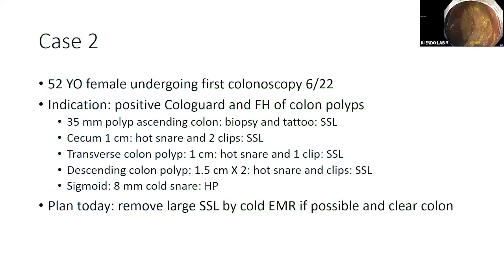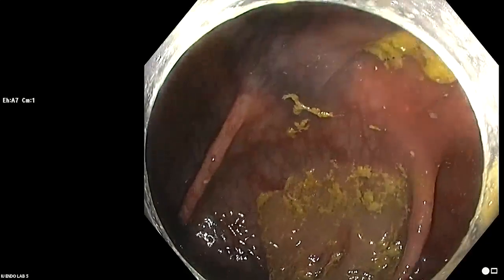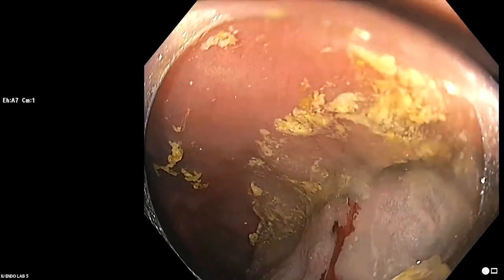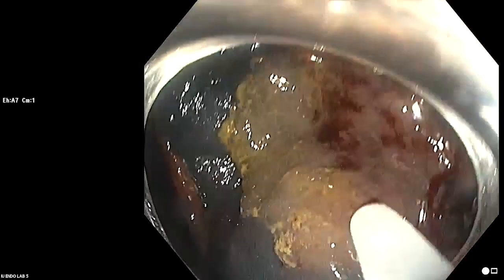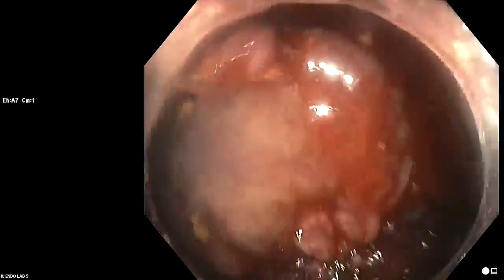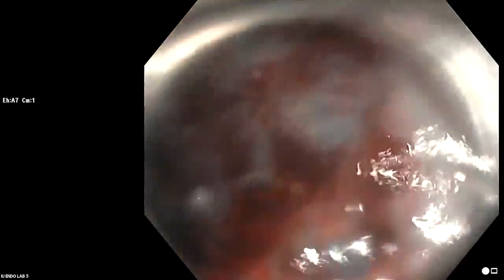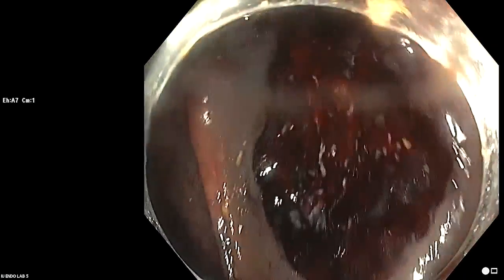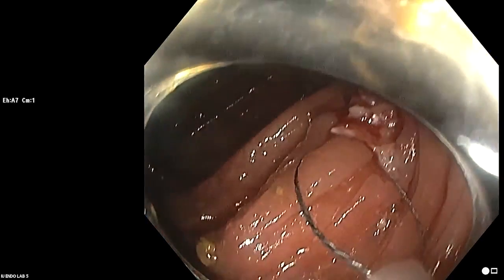ASGE Endoscopy Live: resection of nongranular flat elevated laterally spreading lesion with UEMR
Douglas K. Rex, MD, et al share an endoscopy live case demonstration on a patient.